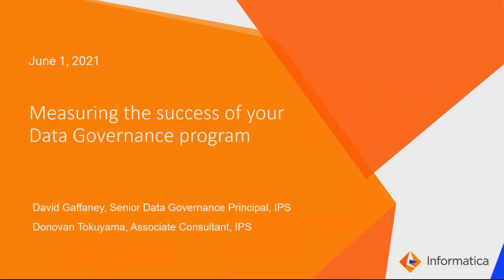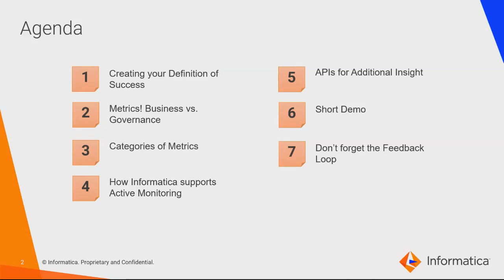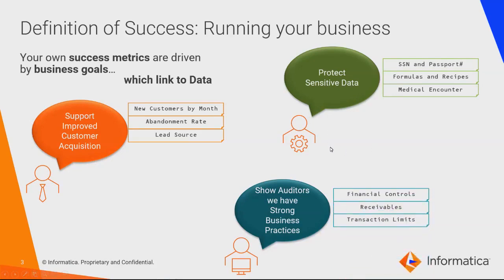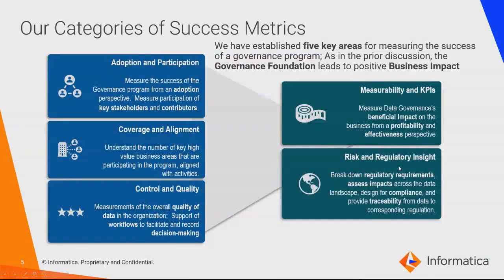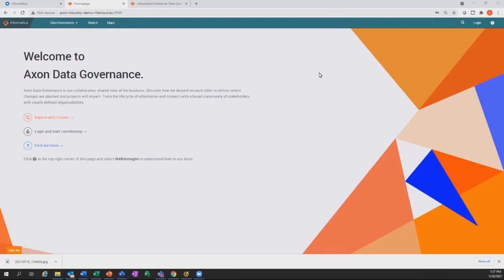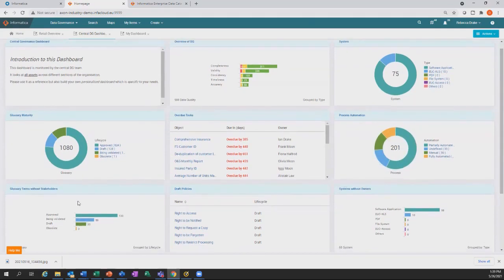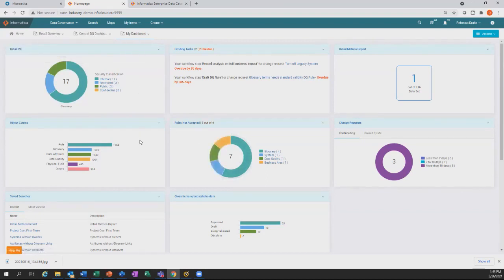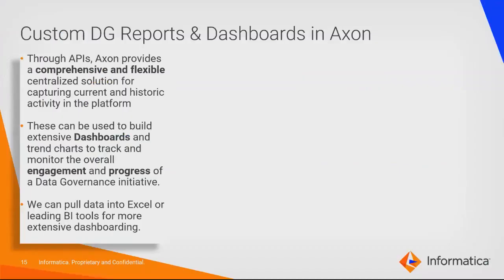Measuring the success of your Data Governance program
When instituting a governance program, it is important to establish your measures of success early on, setting up the means to monitor key areas of the effort.  These typically include areas like adoption, coverage, activity, quality, and compliance, targeted towards both your governance program, with an eye on critical business KPIs. This webinar will discuss the key measures as well as showing how the Informatica platform enables active monitoring of these metrics.